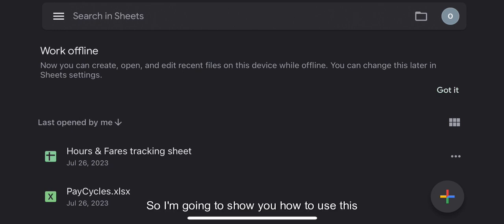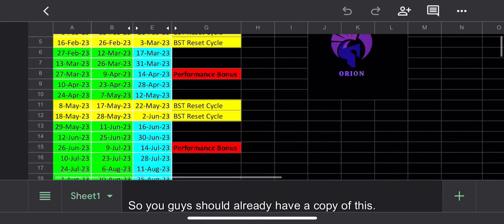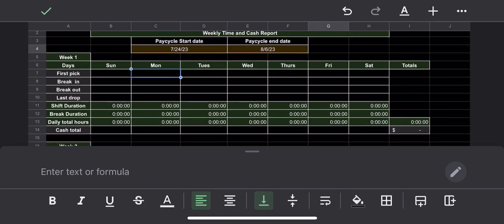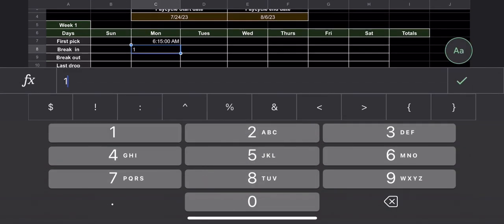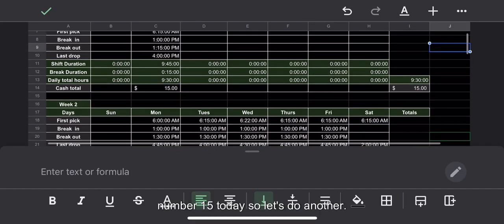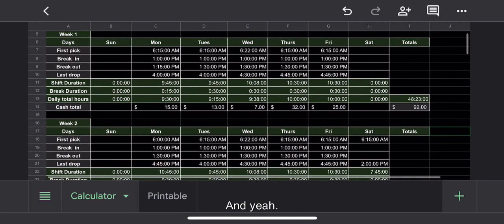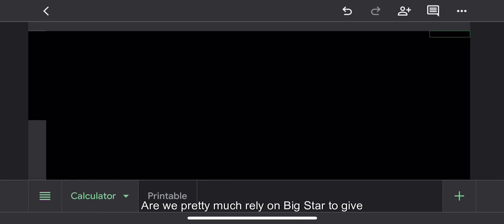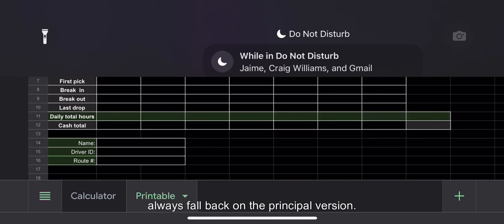Tracking hours & Cash Fares